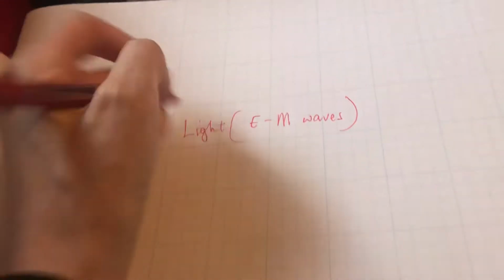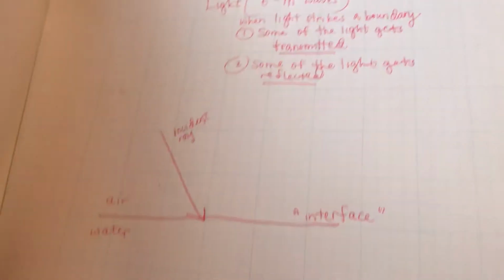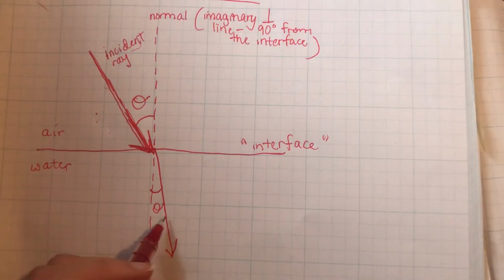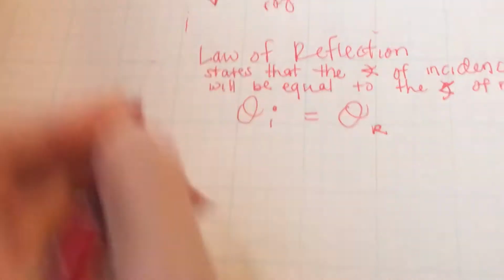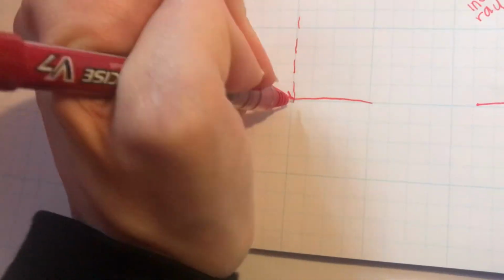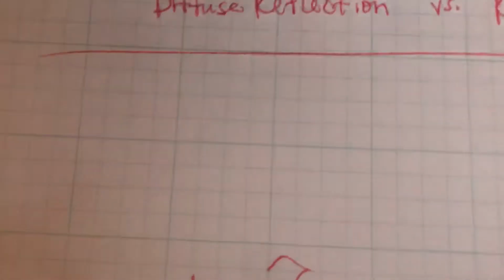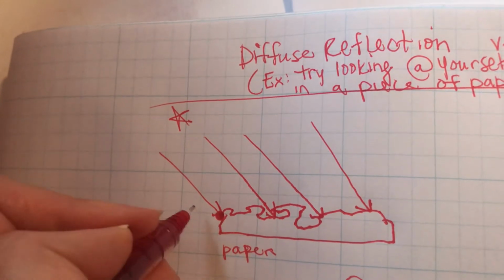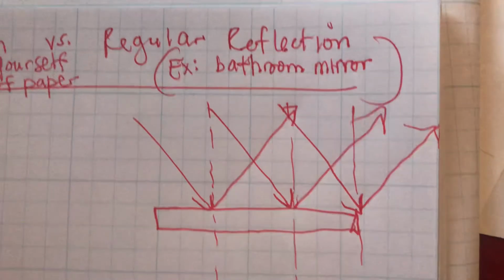Light 1a Law of Reflection